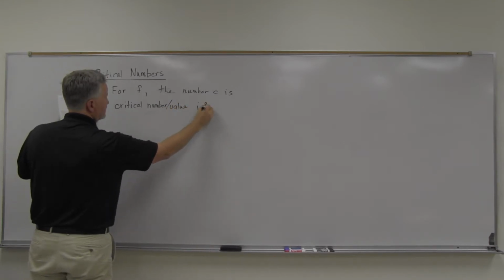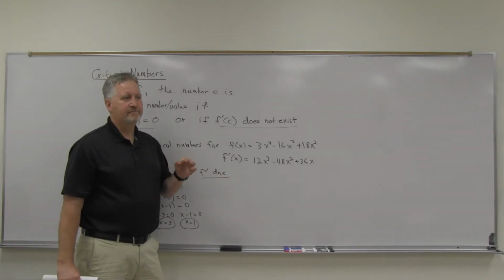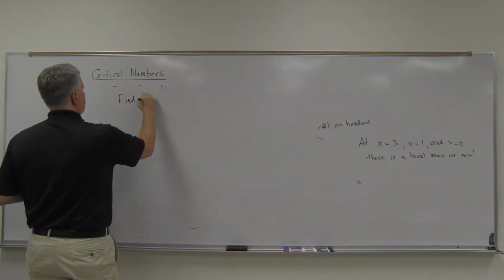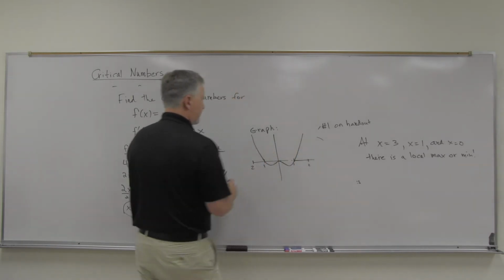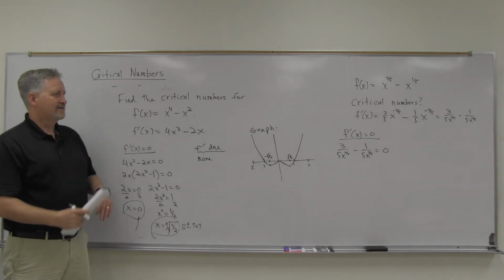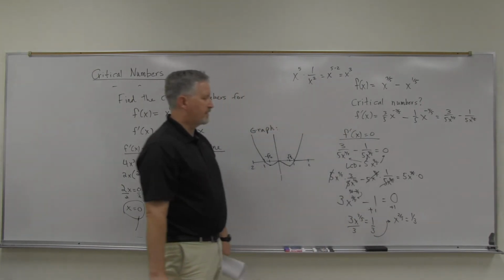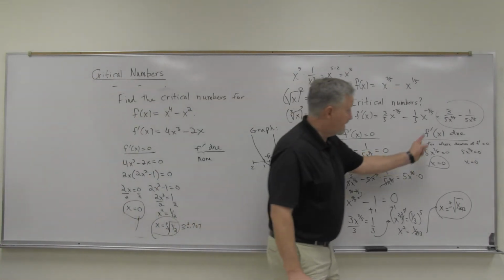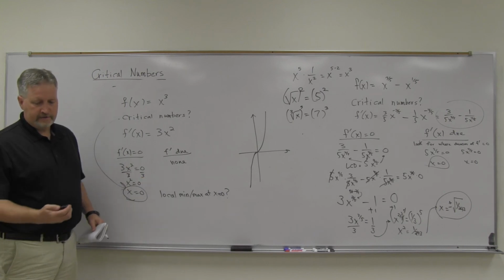MTH 261 Sec 3.1c Critical Numbers